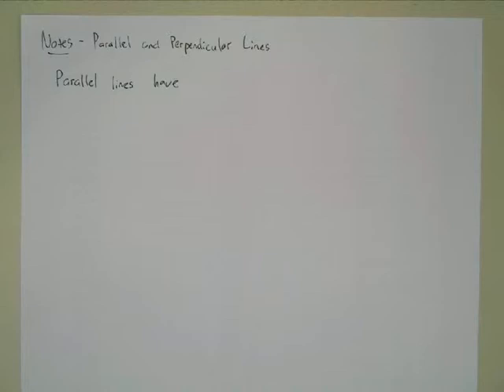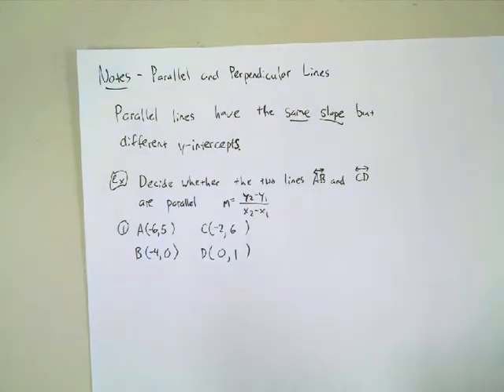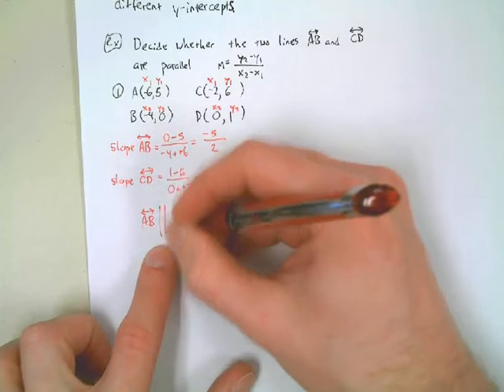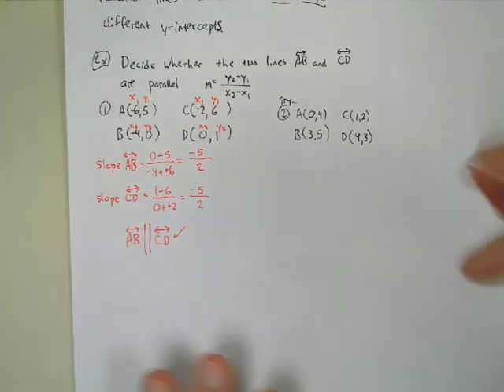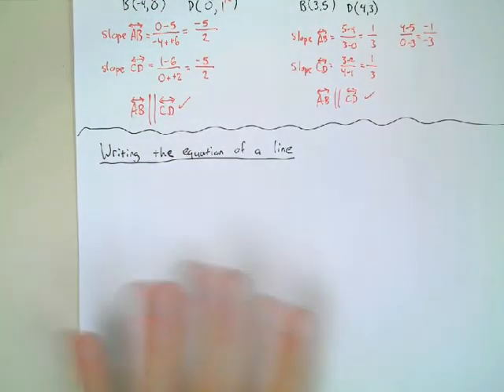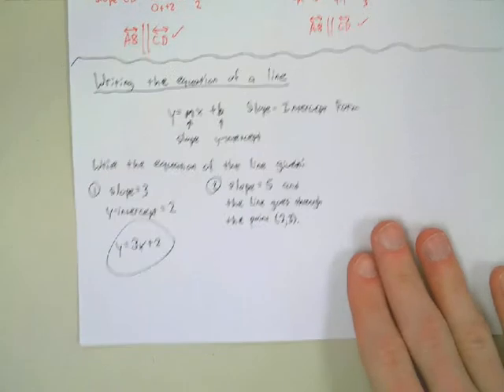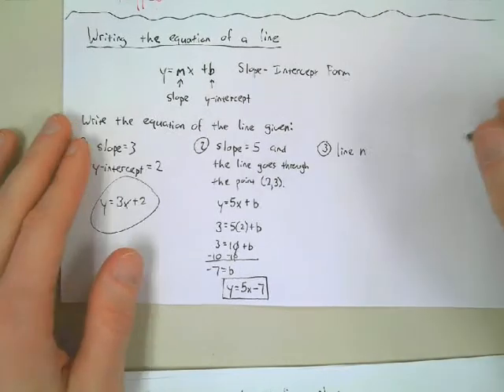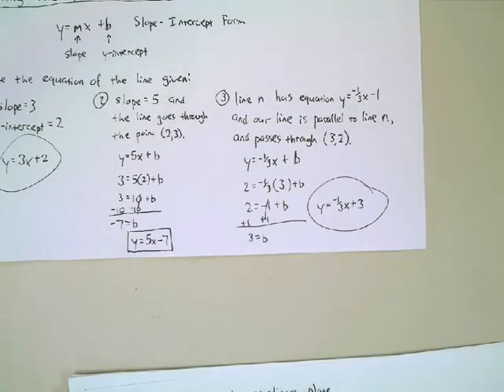2/12/16 Parallel and Perpendicular Lines